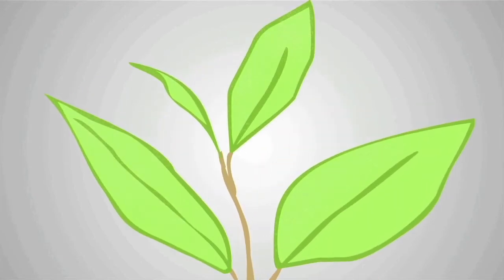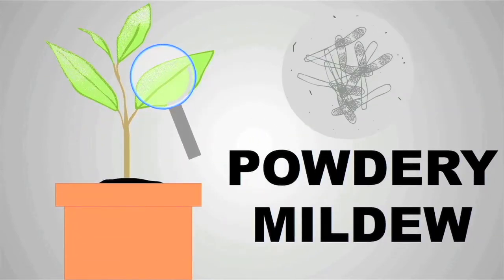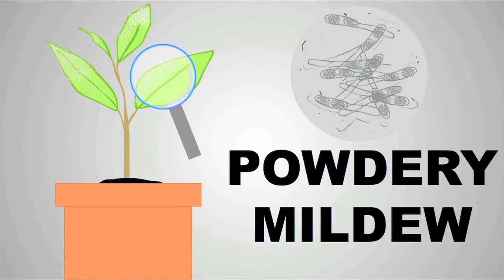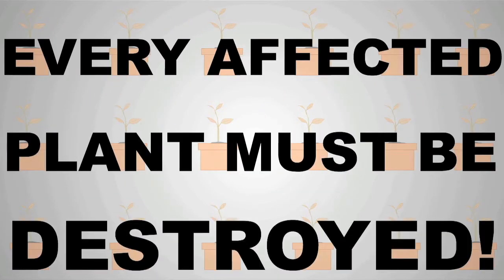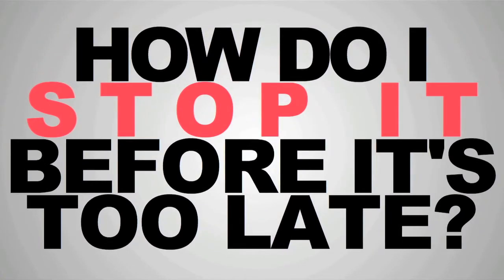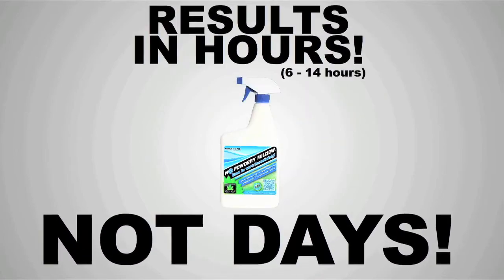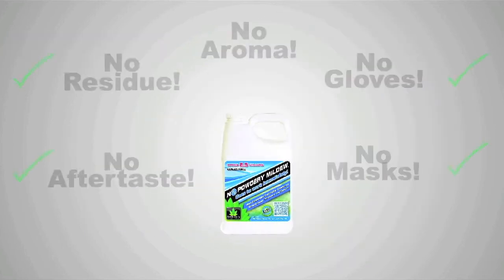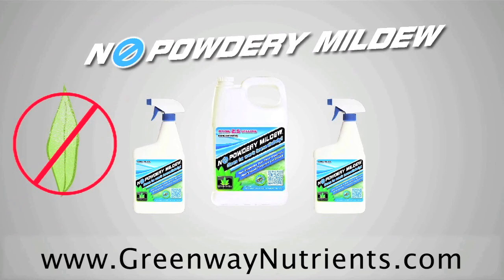Greenway Nutrients - No Powdery Mildew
What is powdery mildew? What can it do to my crops? How do I stop it? What is the Greenway Nutrients product, "No Powdery Mildew"? How can it help?

All these questions and more will be answered in this No Powdery Mildew video!